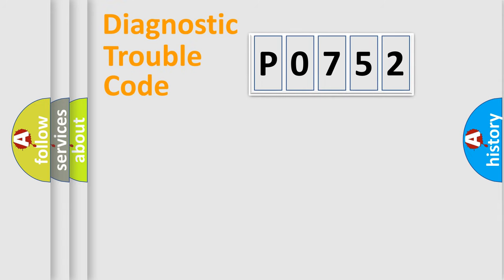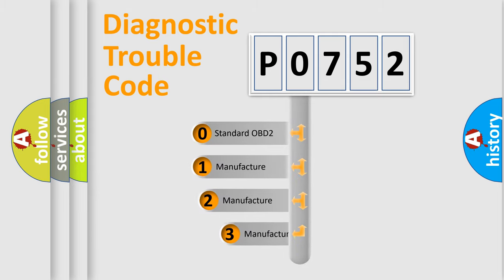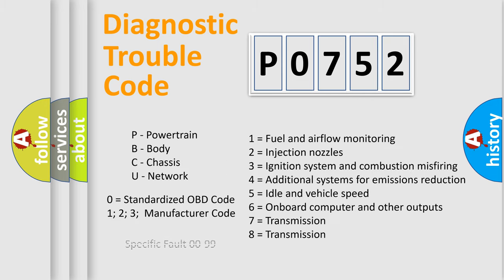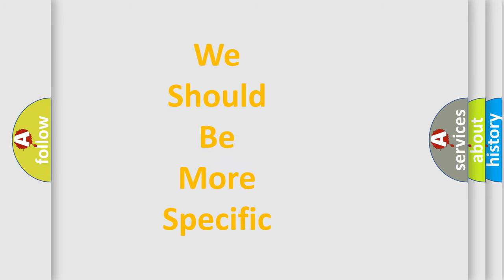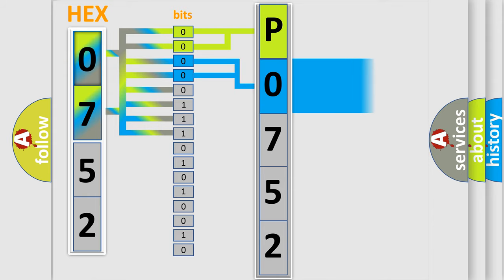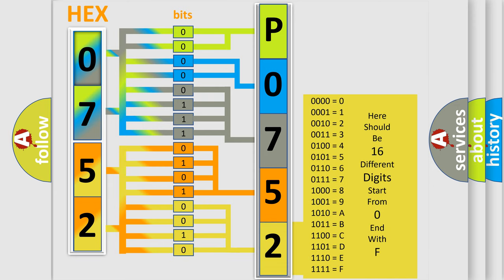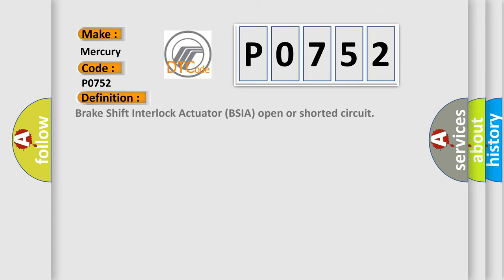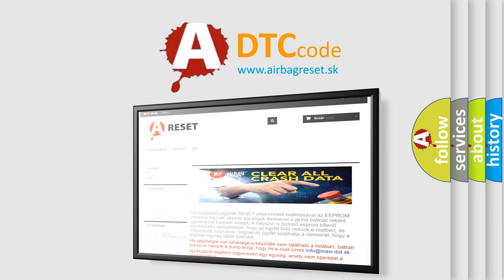DTC Mercury P0752 Short Explanation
Contents:
0:21 Basic DTC analysis according to OBD2 protocol standard.
1:48 Insight into programming
2:58 A diagnostically understandable description of the Diagnostic Trouble Code
3:05 Basic error definition

Make:
Mercury
Code:
P0752
Definition:
Brake Shift Interlock Actuator (BSIA) open or shorted circuit
Description:
The BSIA system a malfunction.